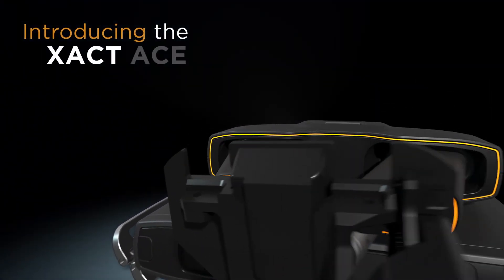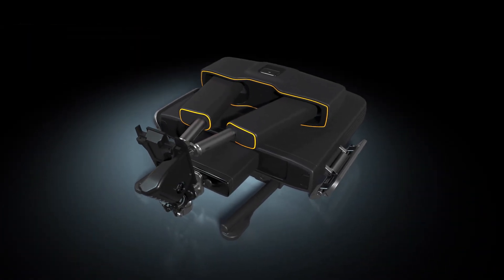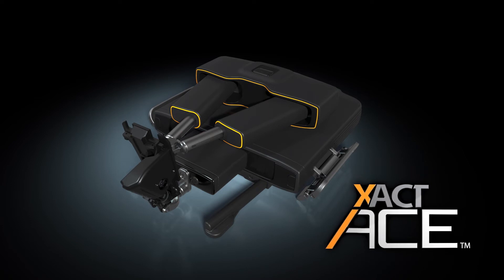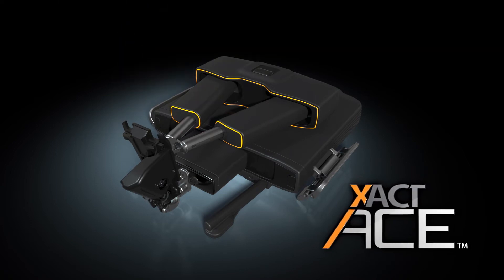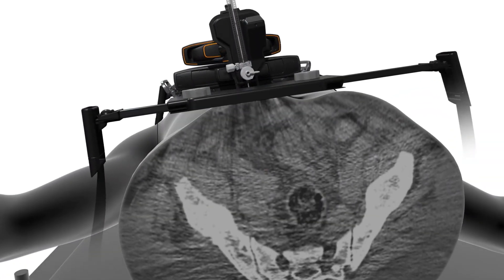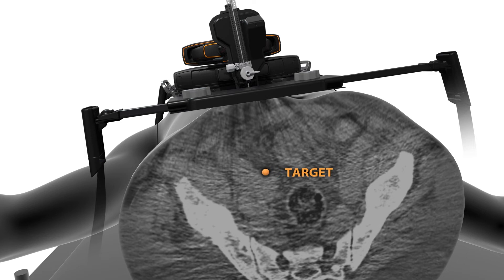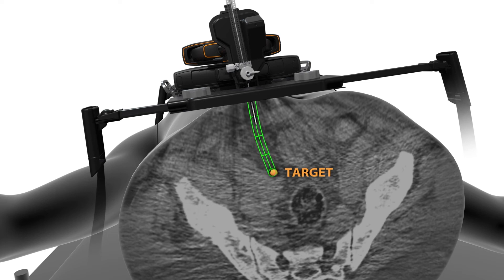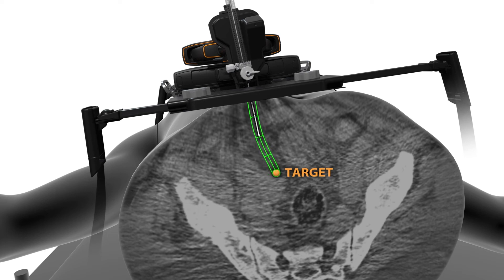XACT ACE Robotic System: Addressing the challenges of percutaneous procedures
Learn about some of the key challenges with percutaneous procedures and how the XACT ACE Robotic System can help.